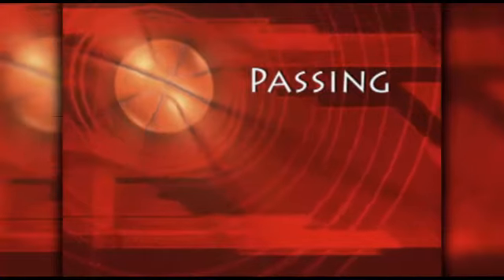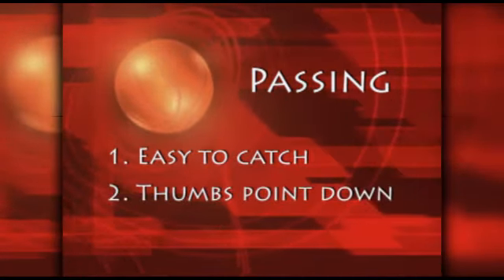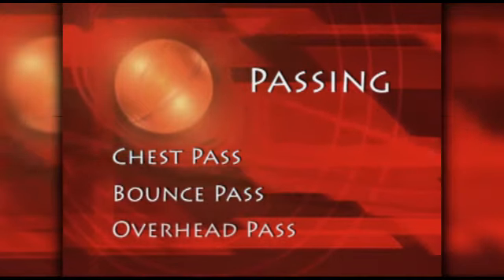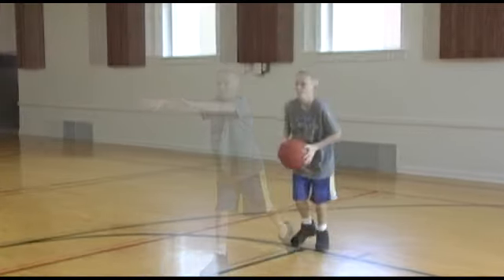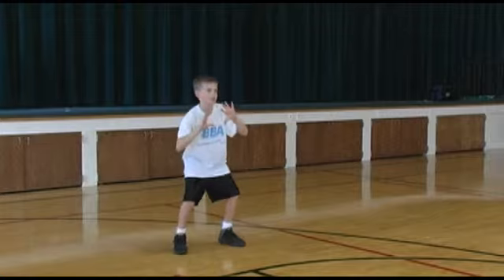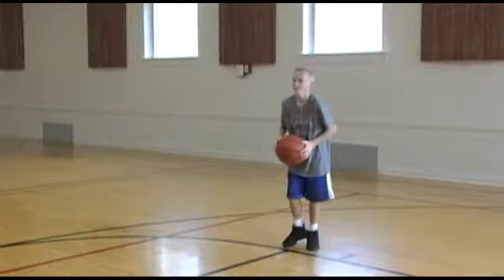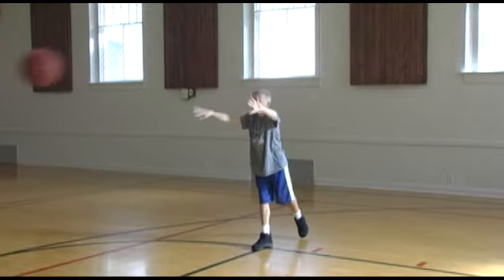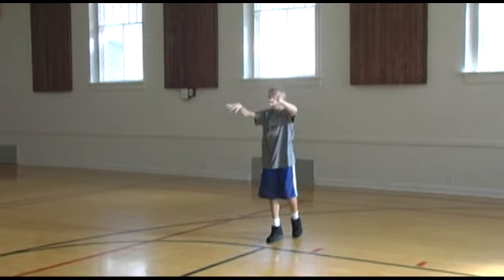Basic Passing Skills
A demonstration of basic basketball passing skills, including the chest pass, bounce pass and overhead pass.